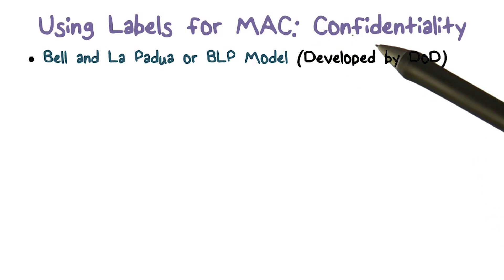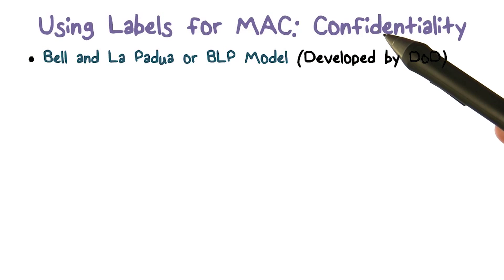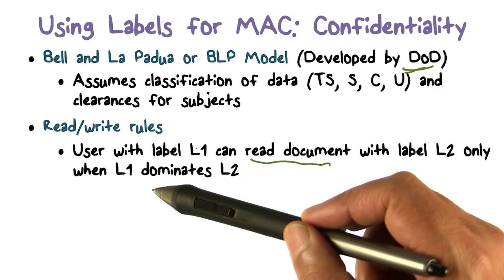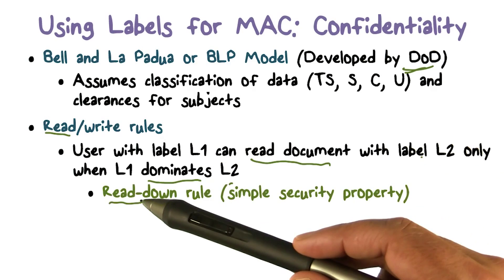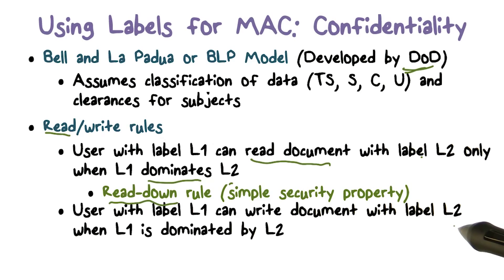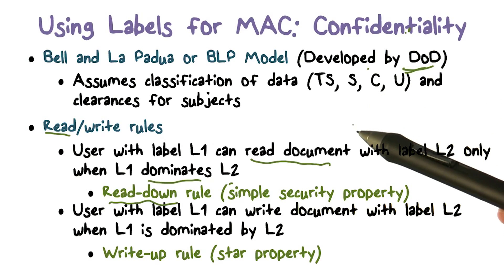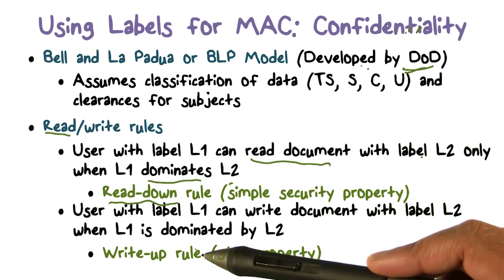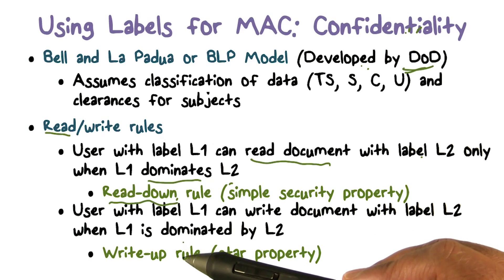Using Labels for MAC Confidentiality